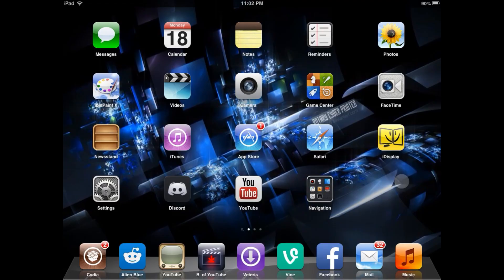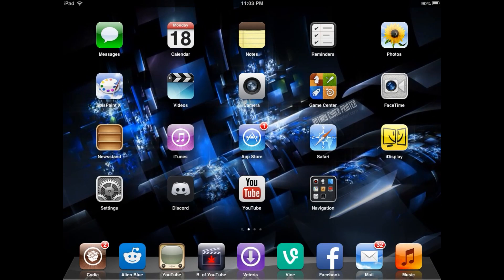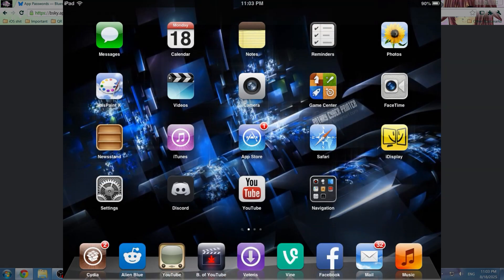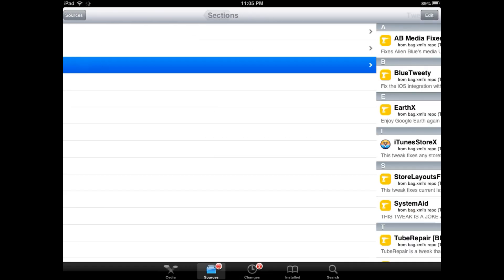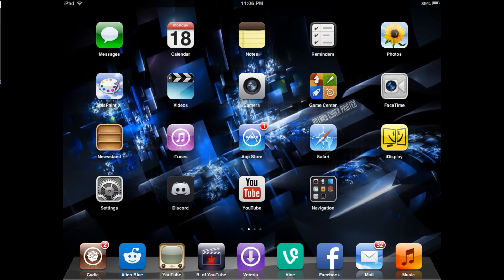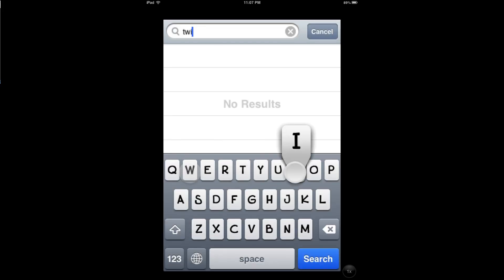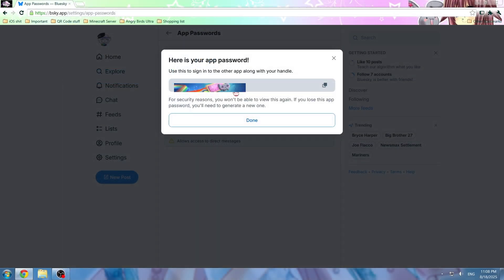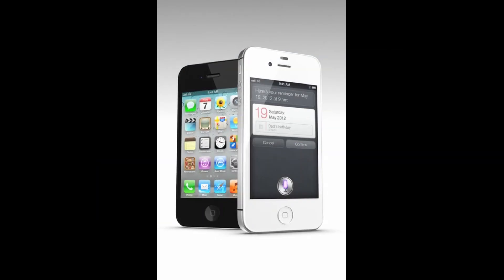HOW TO FIX TWITTER ON IOS 5-6 (BlueTweety)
Twitter Proxy Links:
twb.preloading.dev
ttwb.preloading.dev
twitterbridge.loganserver.net